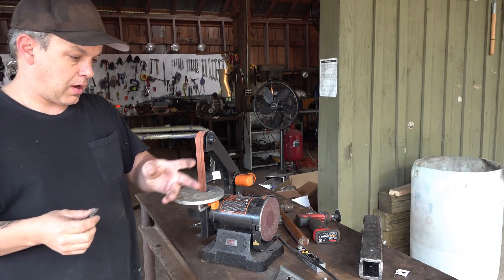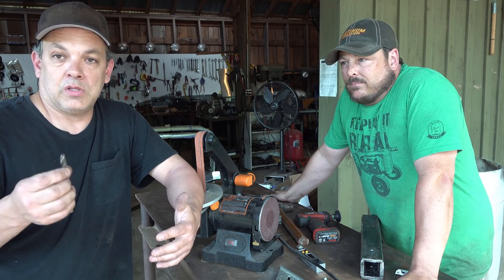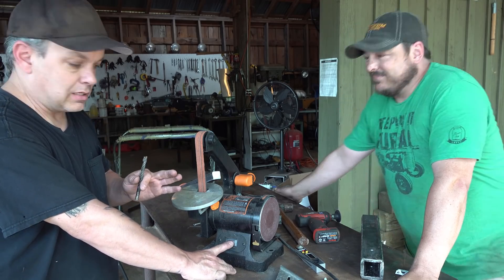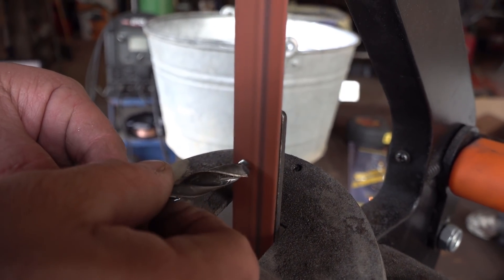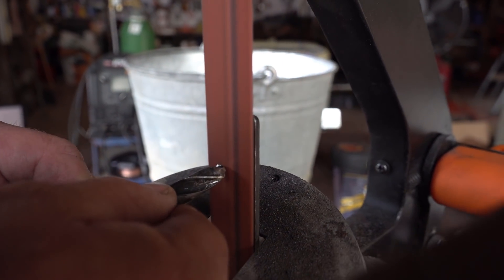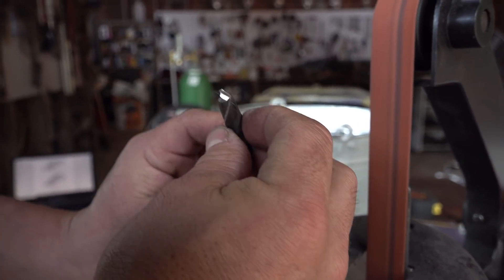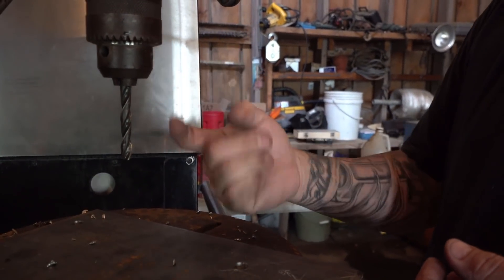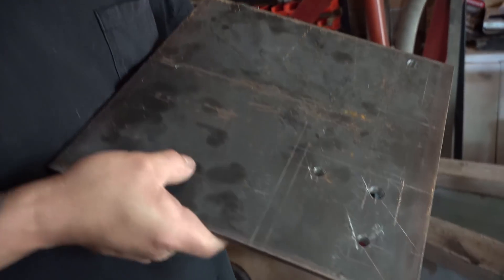Old machinist taught me this method of sharpening a drill - part 1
Back in my machine shop days, I had an old timer show me the "correct" method to sharpen a drill by hand - This works on a bench grinder, belt sander etc.

General drill point guage